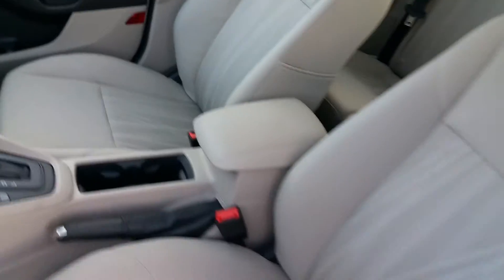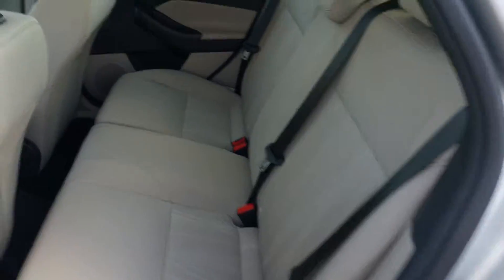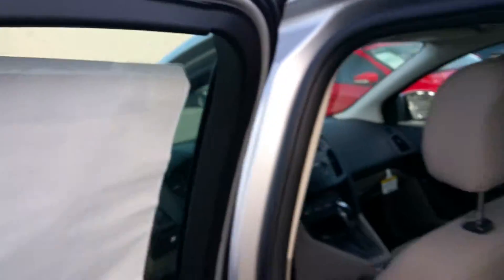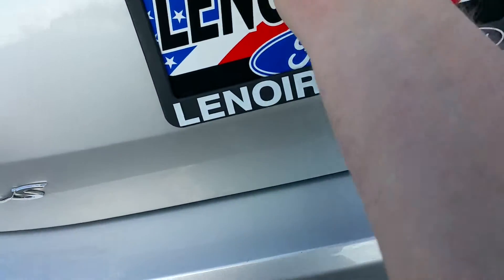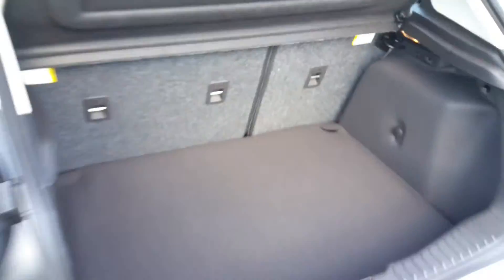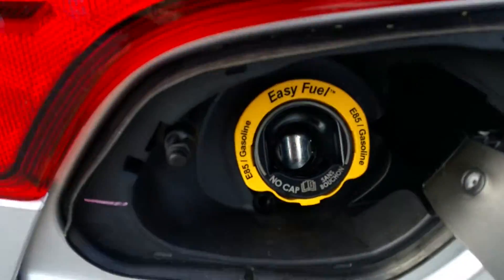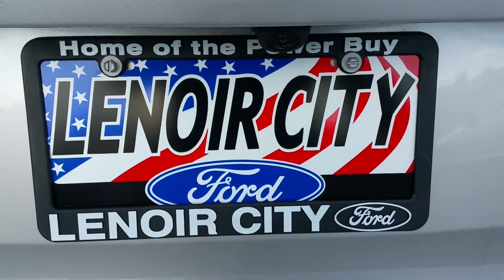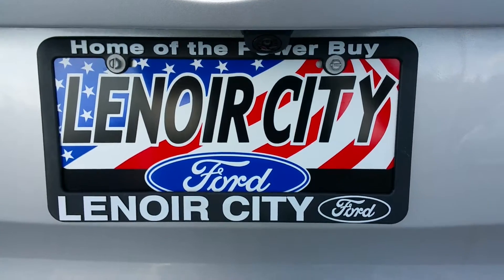FO3962 2015 Ford Focus Lenoir City Knoxville TN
FO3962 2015 Ford Focus - Lenoir City Ford 10 minutes from Turkey Creek in Knoxville TN - 15 Minutes from Maryville  and Blount County. Home of the PowerBuy!